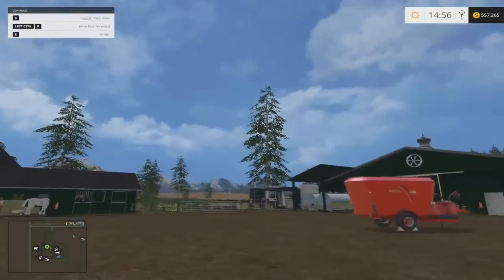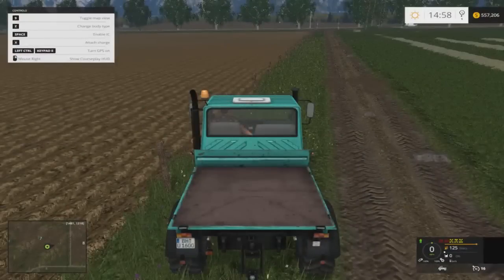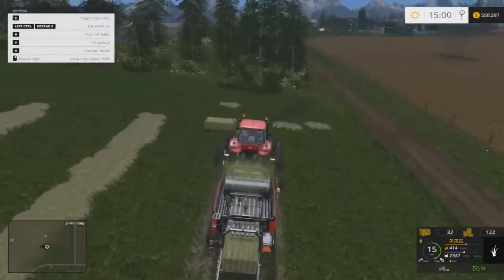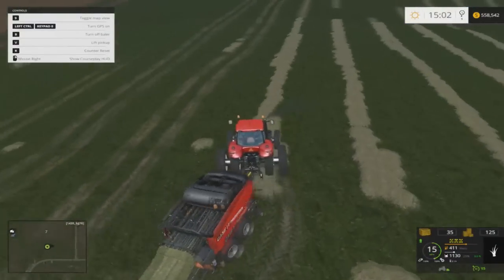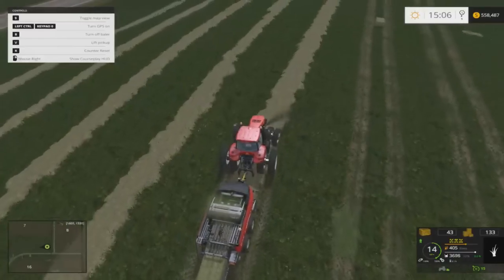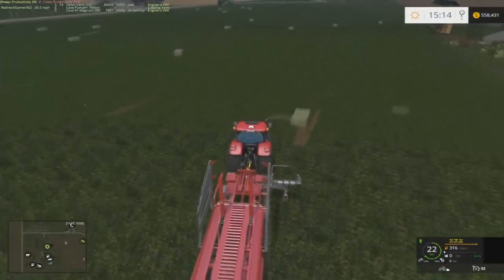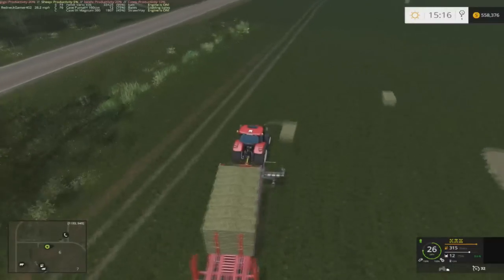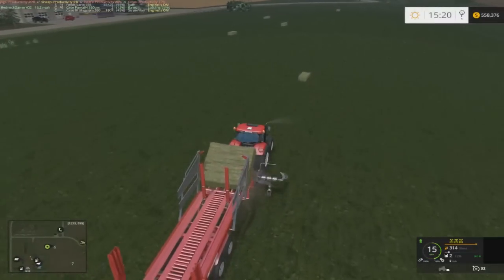Farming Simulator 15 :: S4 E6 :: Hay There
Stupid joke as the title, i know.

If you enjoyed the video please SMACK-ALAK that like button in the FACE.